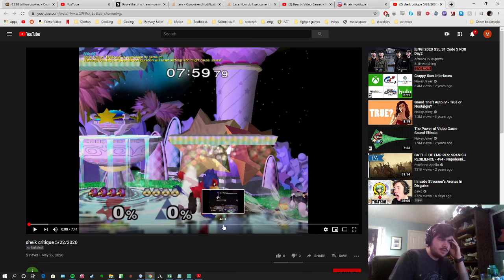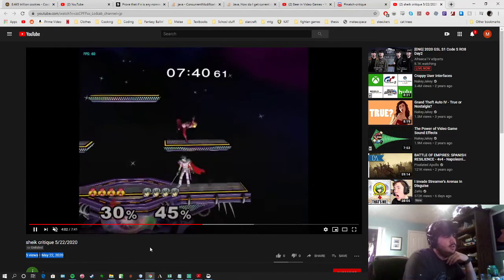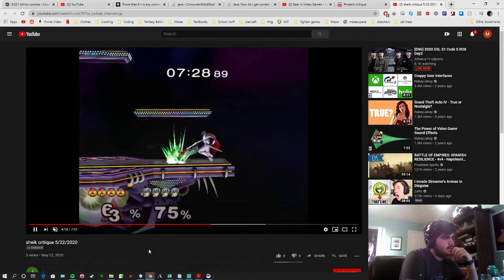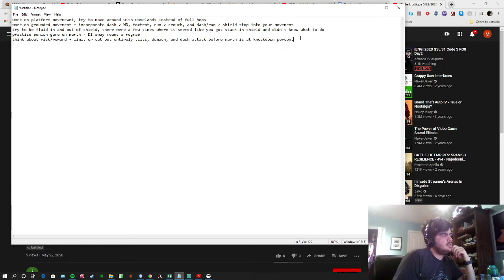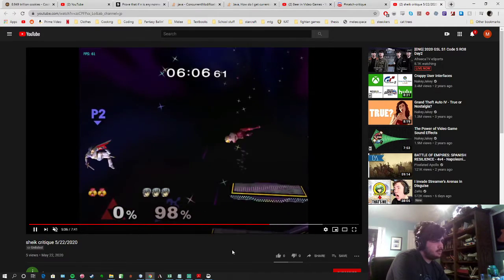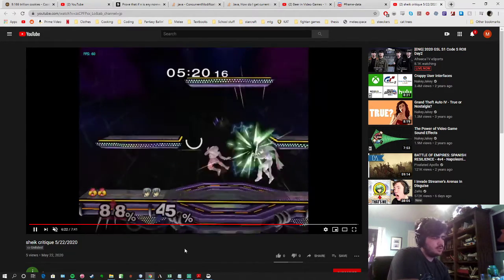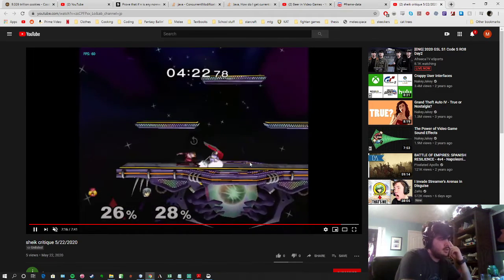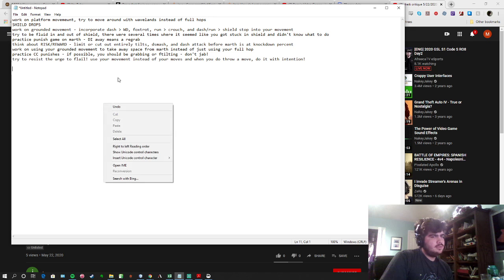SSBM Analysis/coaching: TeabaggingSanta (Sheik) vs Marth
helpin out a sheikcord brudder